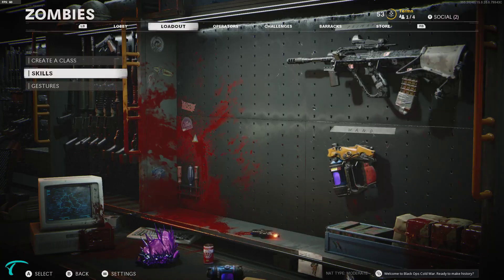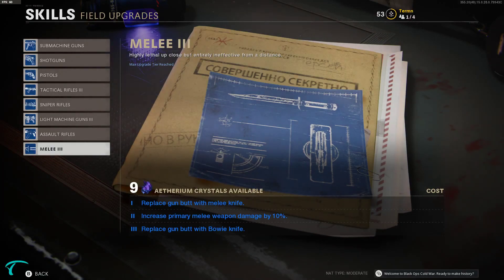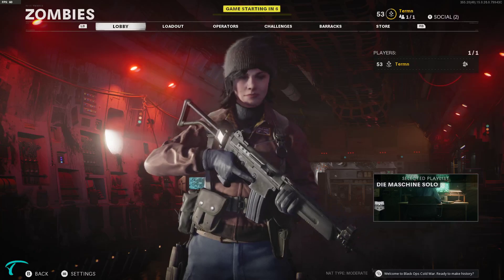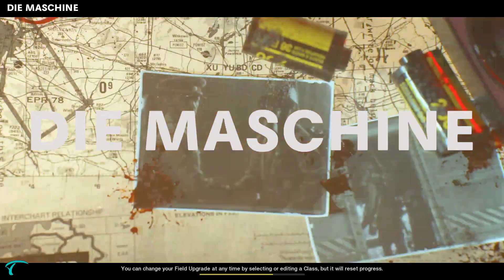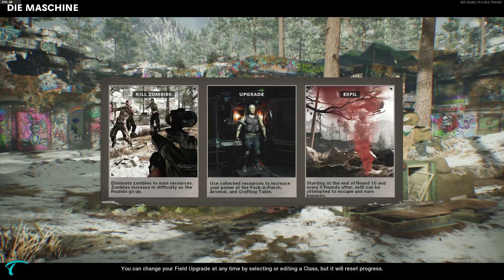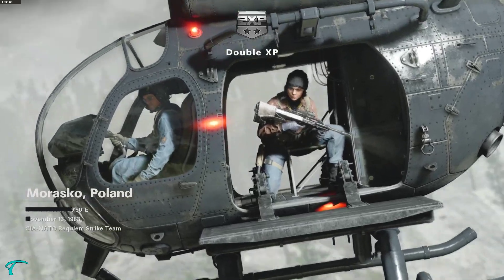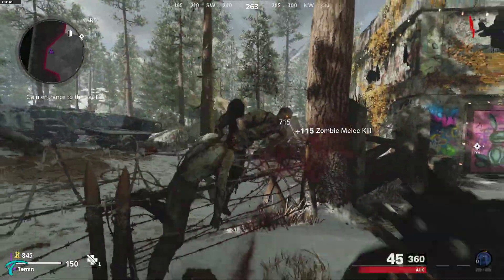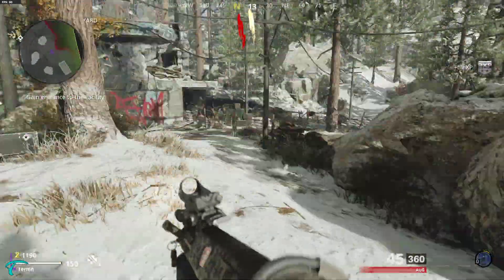How to get the *Bowie Knife* Cold War Zombies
Hey everyone im just showing how to unlock the Bowie Knife as your melee instead of the  butt of the gun.